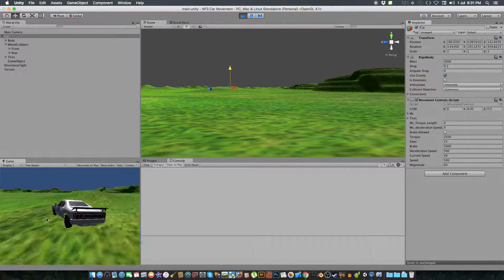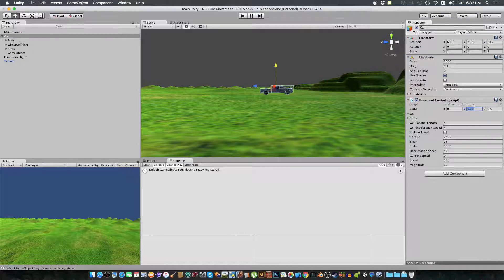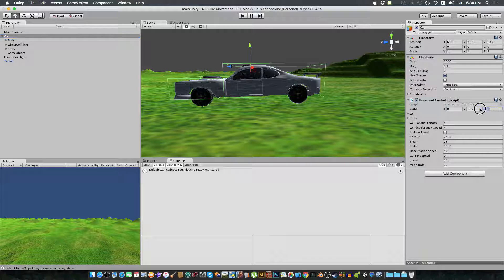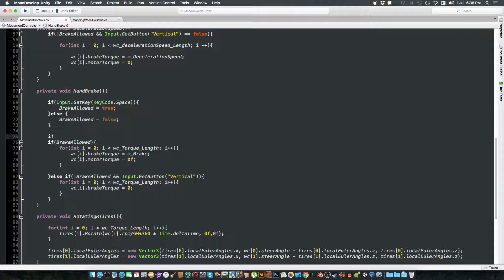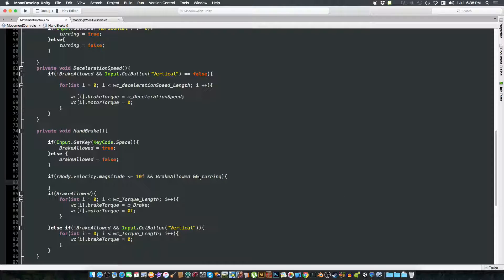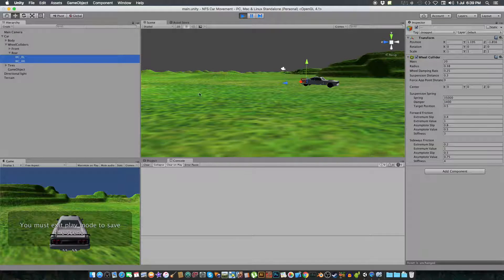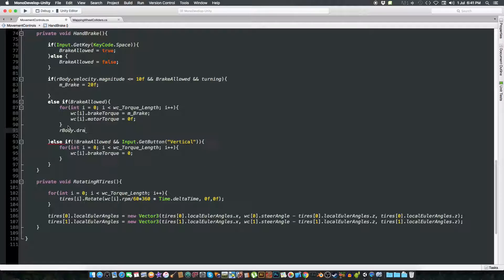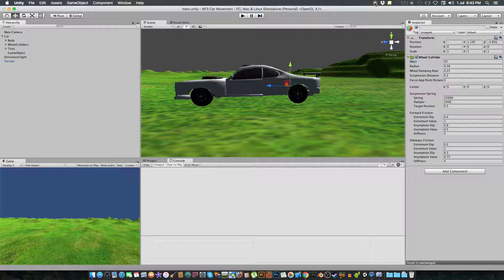7.Unity3D Need for Speed Car Movement - Improving Turning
In this tutorial you will learn how to Improve you Car Steer Movement, and also stopping vehicle instantly.